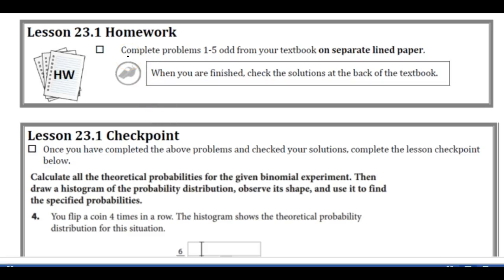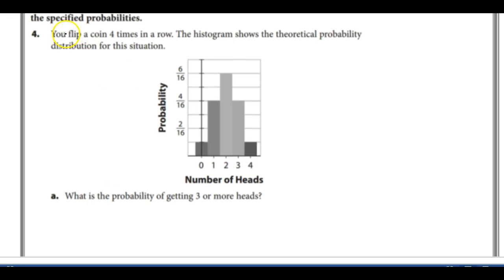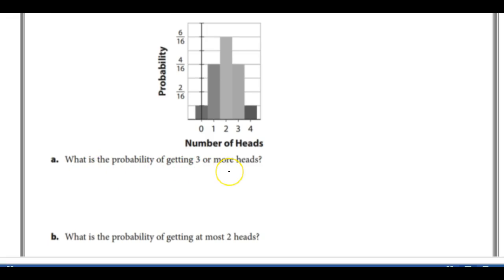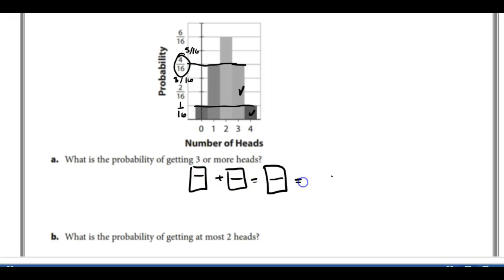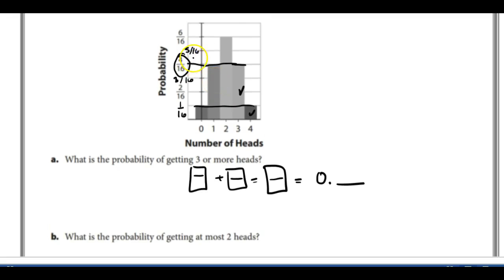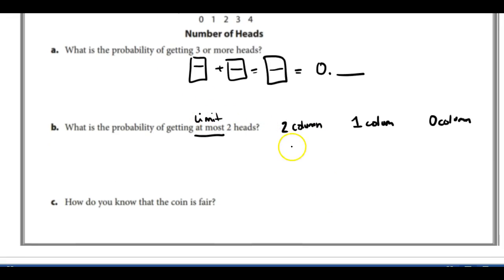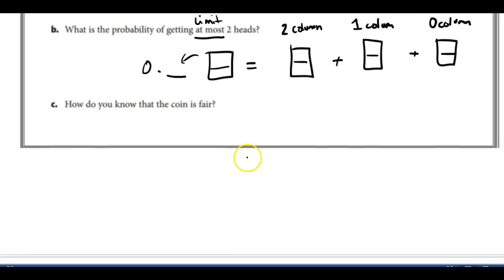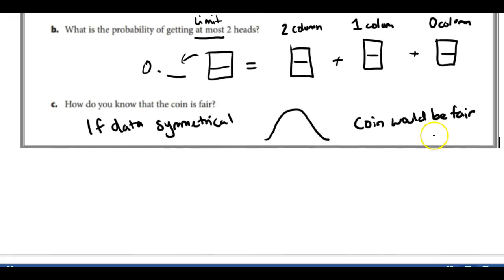23.1 HW and Checkpoint